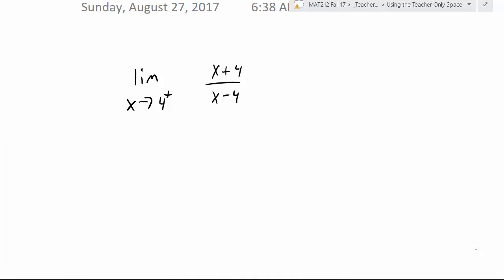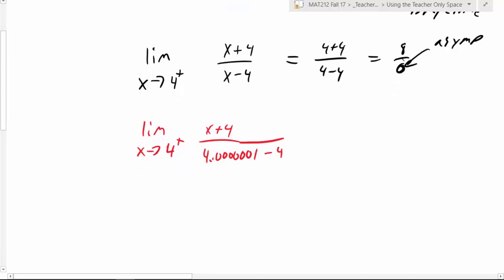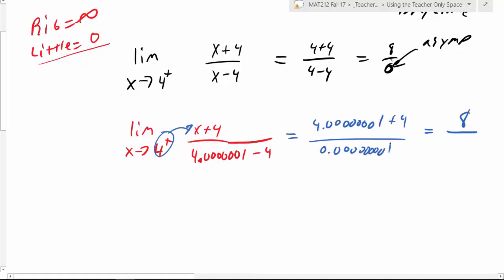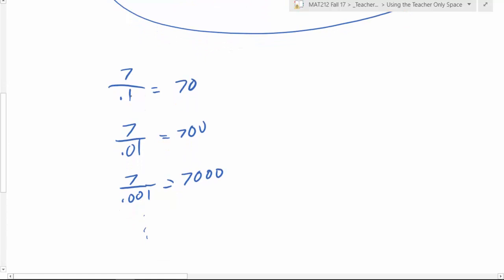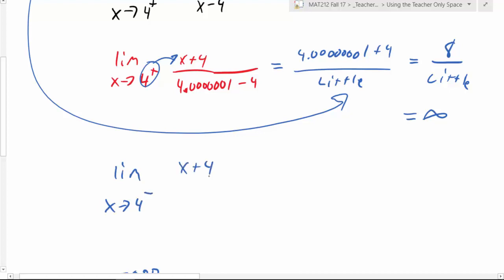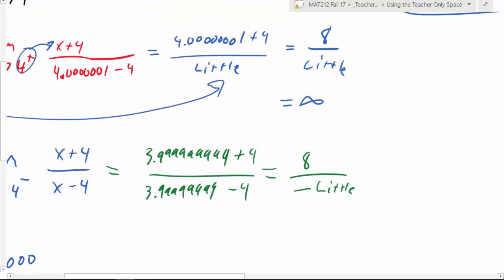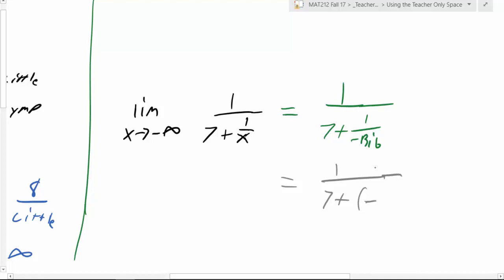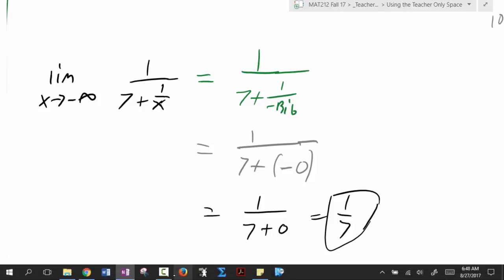MAT212 Lesson 2.2 (big/little extra examples)